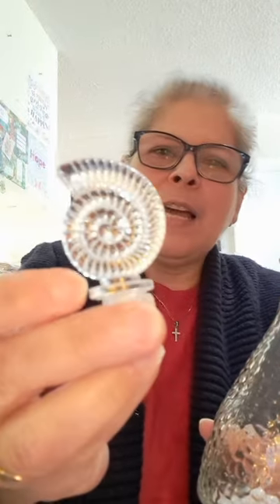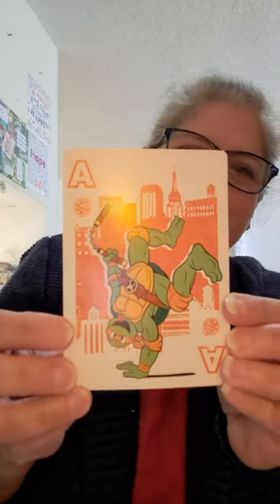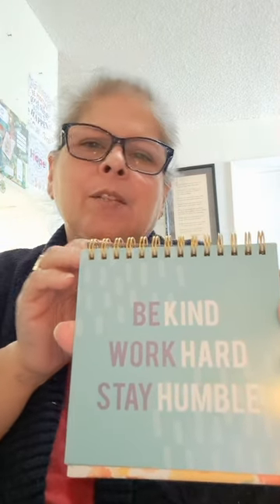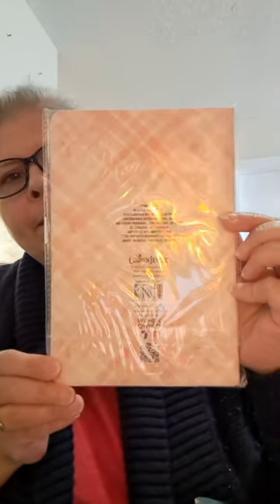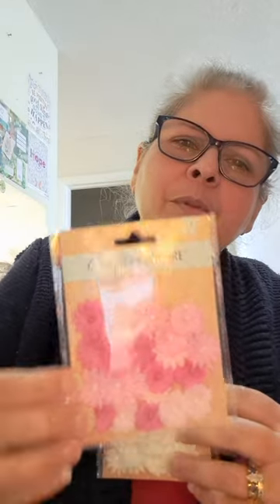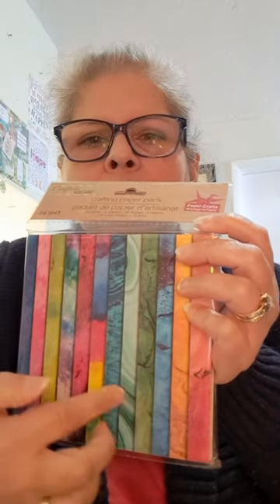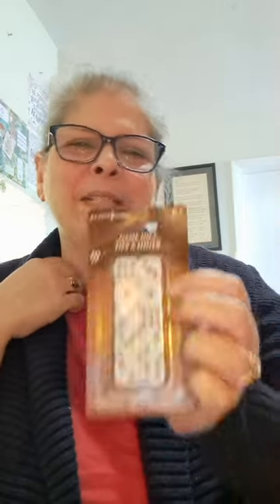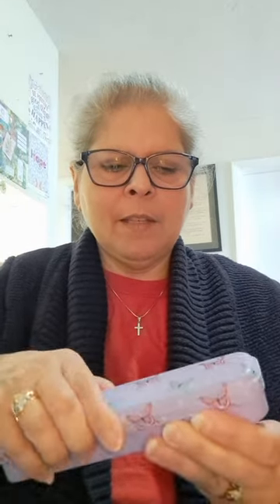Dollar Tree HAUL!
I am happy to share my Dollar Tree haul. Some new stuff to use in crafting and junk journals.

Which item(s) did you like best?